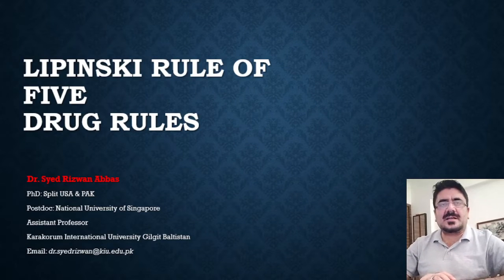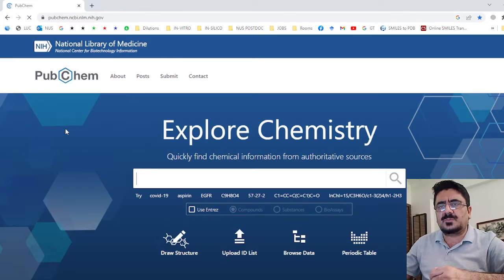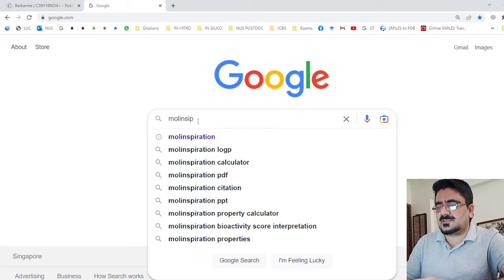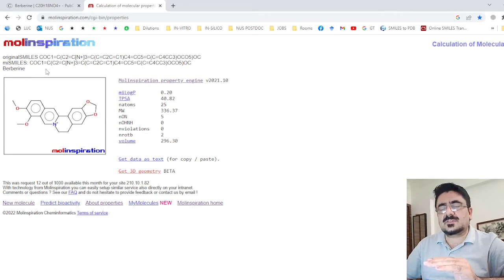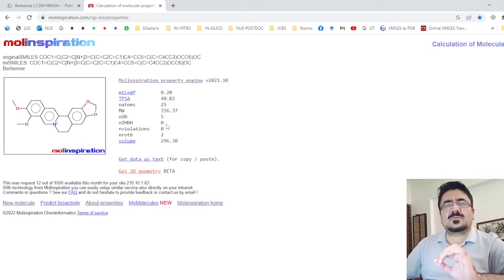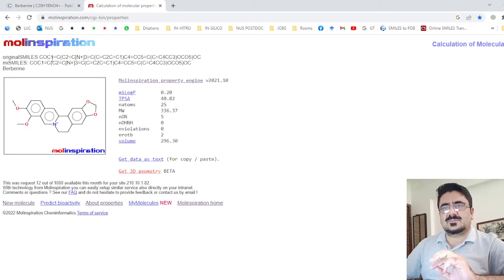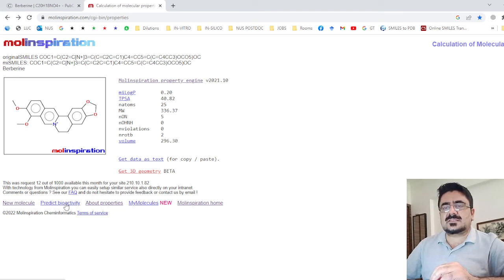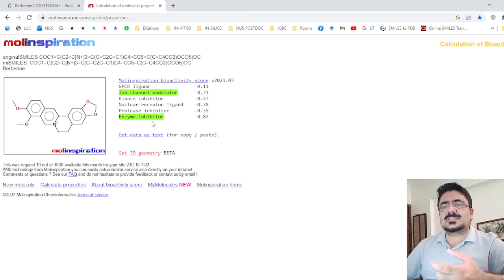Molinspiration + LipinskiRule of FIVE [LEC-6]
Lipinski Rule of FIVE